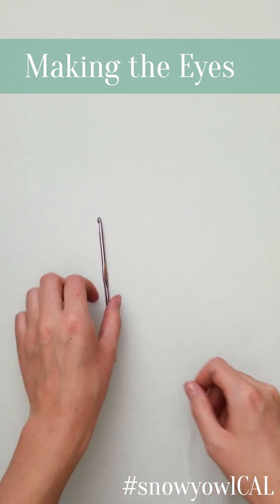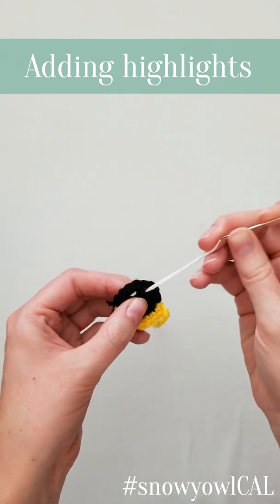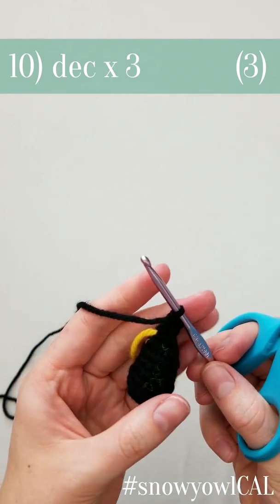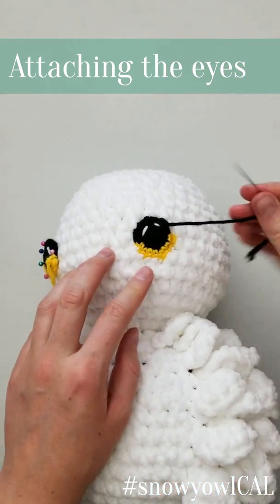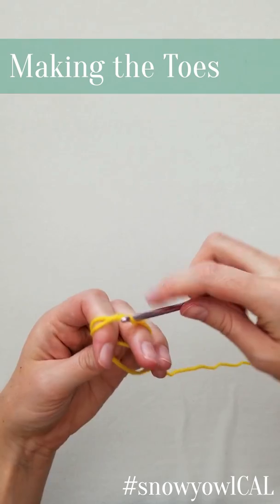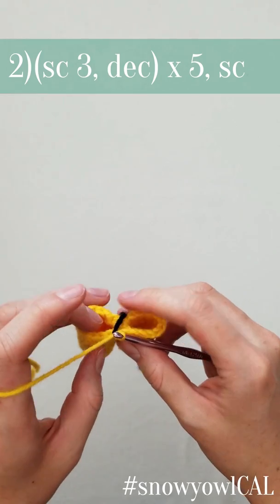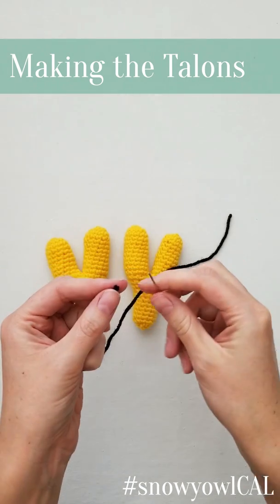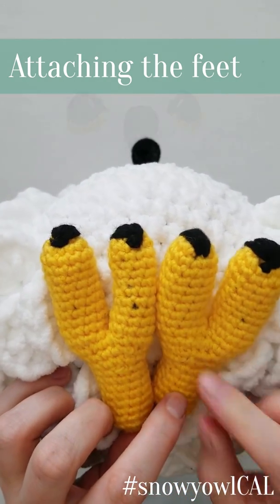Snowy Owl Crochet-Along Part 3!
Part three of the Crochet- Along / video tutorial to make the Snowy Owl designed by Valerie Church.

An original of IGTV and uploaded to Youtube after the fact.